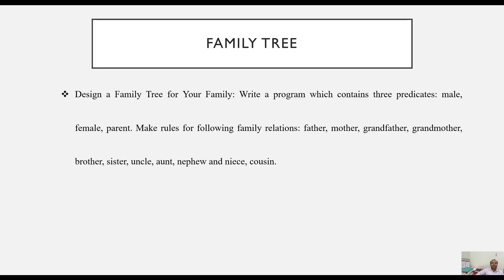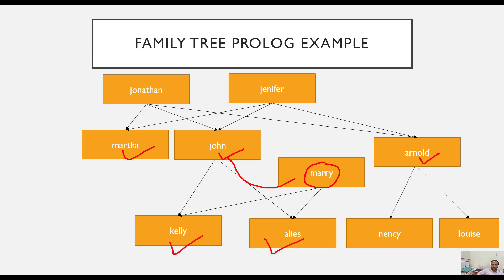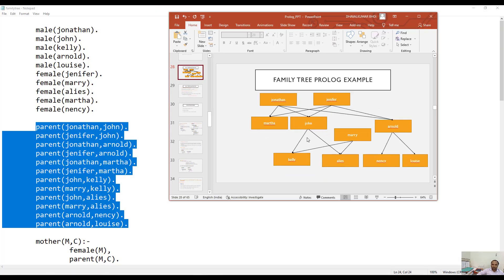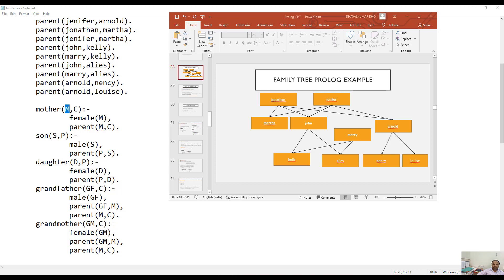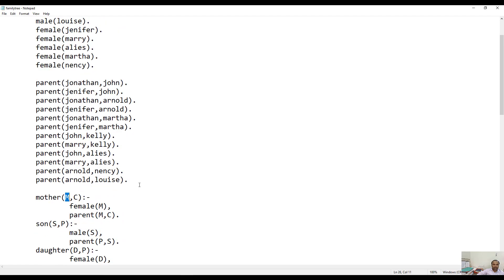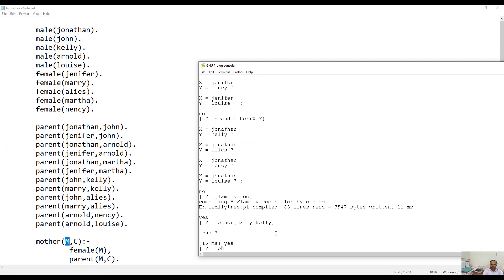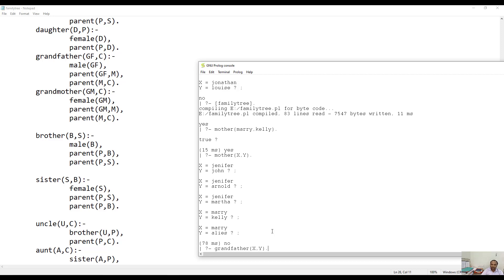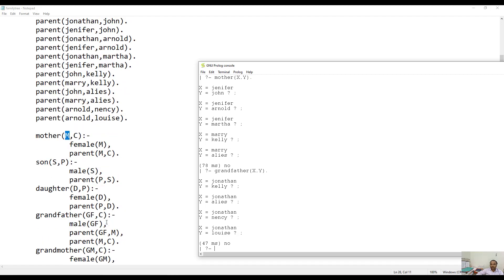Family Tree using GNU Prolog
Prolog - Family Relationship using GNU Prolog